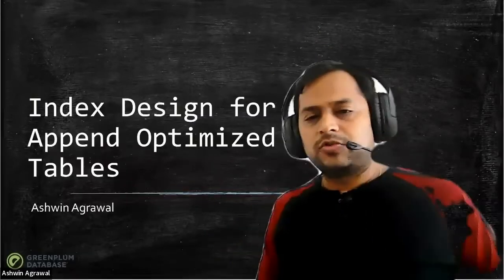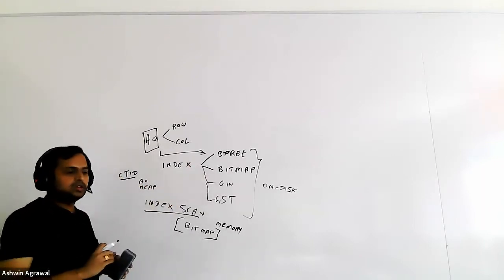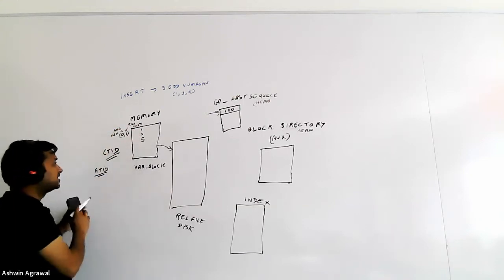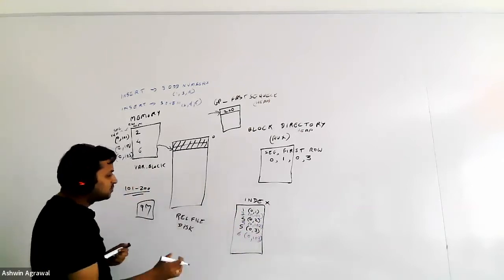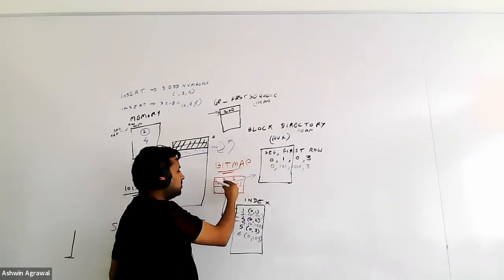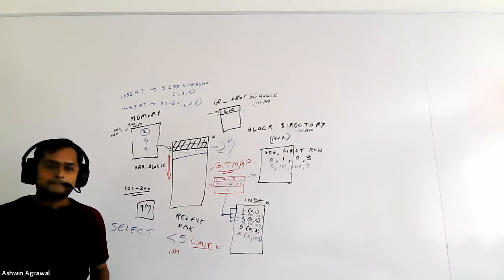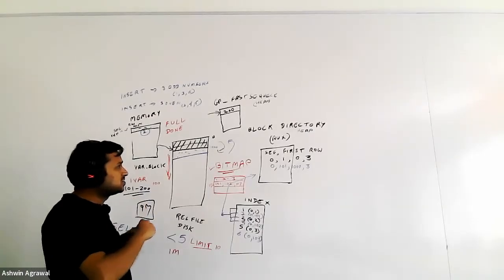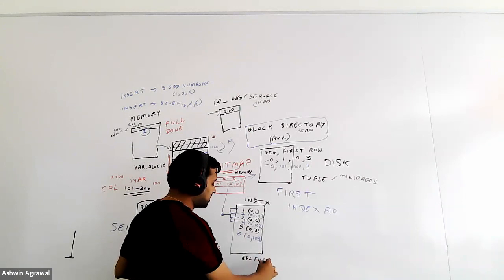Index Design for Append Optimized Tables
In this Greenplum internals video, Ashwin covers how index inserts and scans are designed for append-optimized (row and columnar) tables. This is the second talk in a series discussing Greenplum's append-optimized  (OLAP friendly) table design.